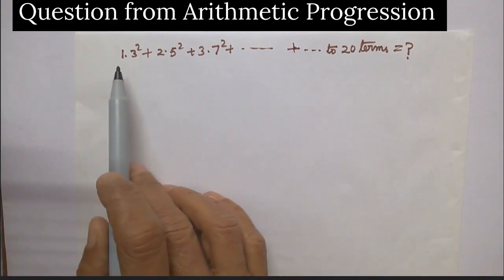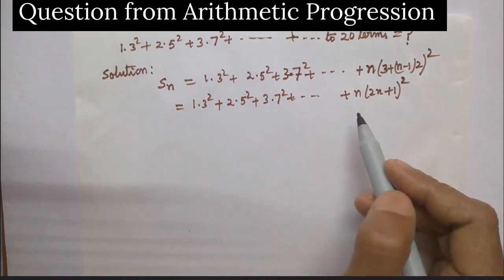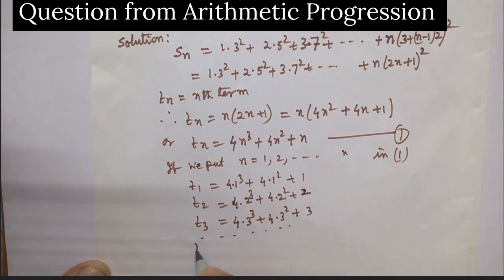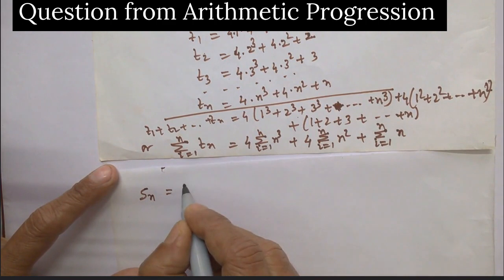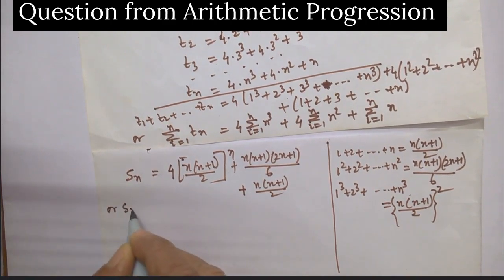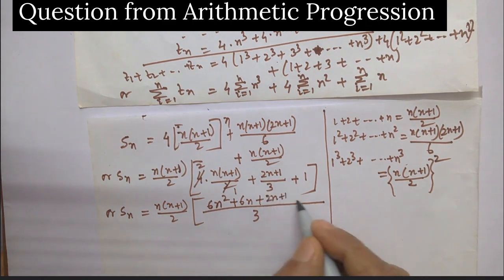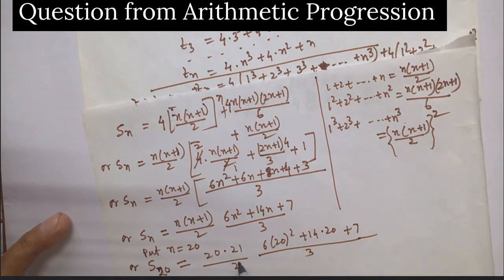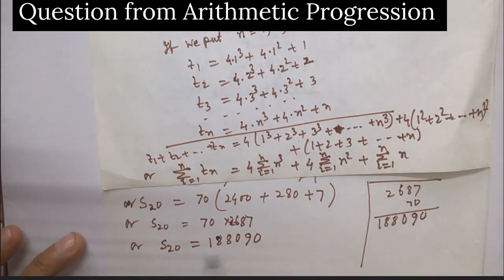$1.3^2+2.5^2+3.7^2+... $ to 20 terms = ? | Comprehensive Resource for Acing Any Test!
$1.3^2+2.5^2+3.7^2+... $ to 20 terms = ?

Welcome to "TestMaster: Your Comprehensive Resource for Acing Any Test!" Here, we provide expert strategies, tips, and resources to help you excel in exams of all kinds. Whether you're preparing for standardized tests like the BOARDs, all State JEEs, JEE Main, JEE Advanced, SAT, ACT, GRE, or GMAT, or tackling academic exams in school or university, our channel is your go-to destination for success. From study techniques and time management skills to test-taking strategies and practice resources, we've got you covered.